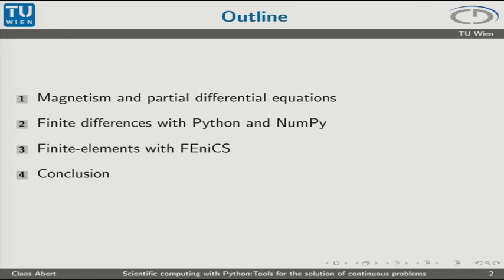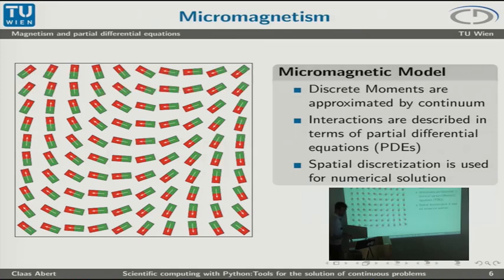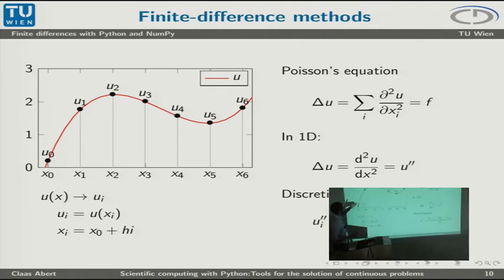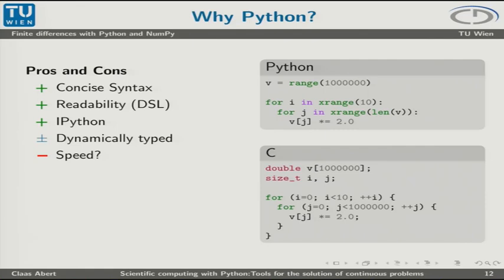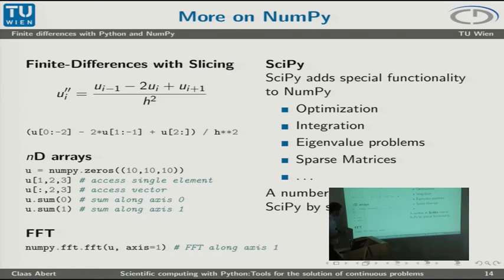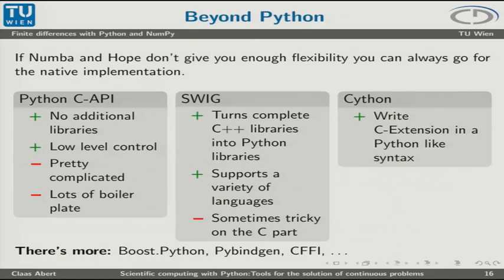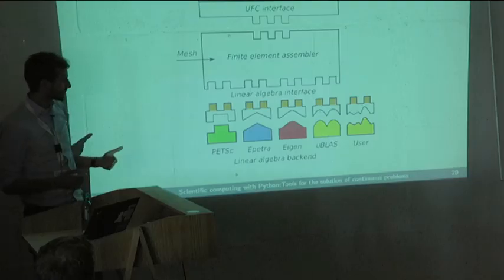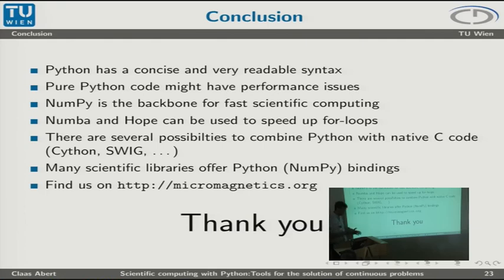Claas Abert: Scientific computing with Python: Tools for the solution of continuous problems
Although not exactly a classical big data application, the numerical treatment of partial differential equations (PDEs) has very similar characteristics: By spatial discretization, the continuous problem is translated to linear systems and the discrete solution is represented by a vector of floating point numbers. Depending on the dimensions of the domain and the granularity of the spatial discretization, the size of the arising matrices and vectors may range from a few thousands to billions of entries. Usual operations include matrix-vector multiplications, the solution of linear systems and more complicated tasks like the solution of eigenvalue problems.Due to usually large problem sizes, computational performance is certainly a main design goal of PDE solvers. However, when it comes to the implementation of complex PDEs or algorithms in general it is equally desirable to use high level programming tools that allow a concise domain-related problem definition.Recently, Python gained a lot of attention in the scientific computing community that was dominated by compiled languages as Fortran and C for a long time. The reason for this development is most likely the fulfillment of the above mentioned criteria: performance and brief syntax. While the brief syntax is a feature of the language itself, Python owes its high performance the existence of excellent third party libraries such as NumPy. Many novel scientific special purpose libraries are still written in compiled languages, but come with Python wrappers and seamlessly integrate with NumPy.The aim of this talk is to give a brief introduction to the problem domain and present a selection of Python tools and libraries for scientific computing with a focus on continuous problems.

Claas Abert 00:00 Welcome!
00:10 Help us add time stamps or captions to this video! See the description for details.